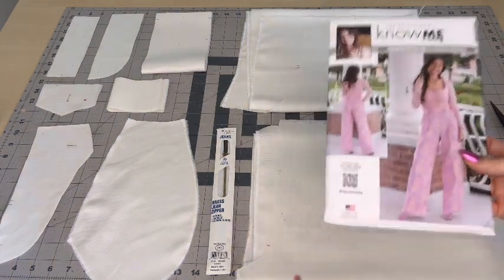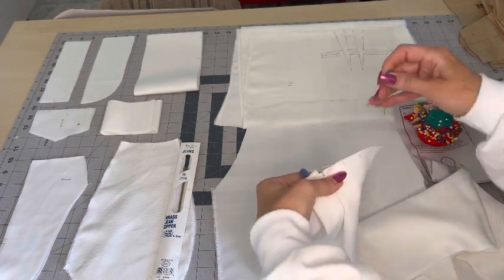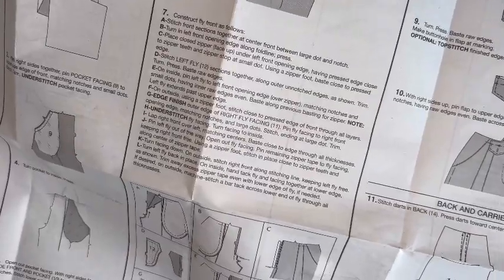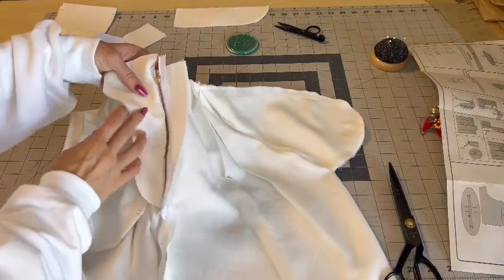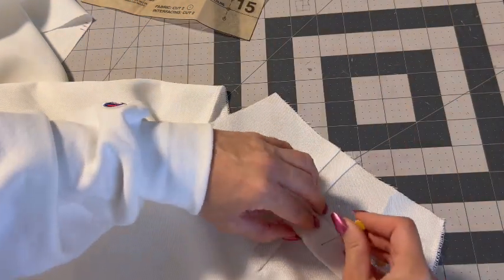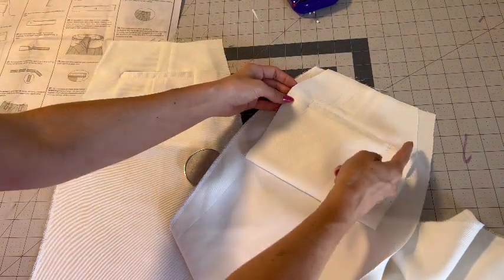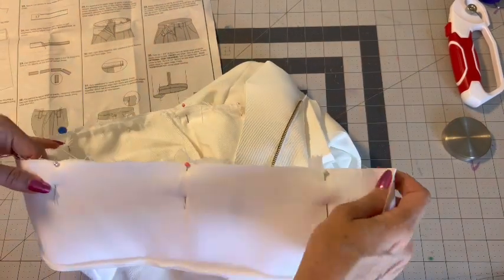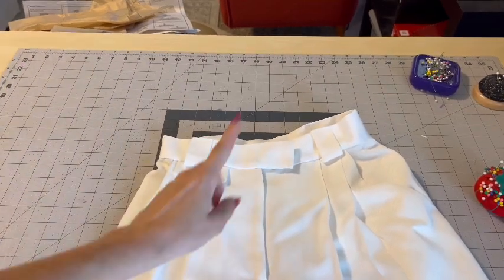SEW ALONG WITH LINDSEY X KNOW ME ME2053: View B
Sew Along to the new Know Me ME2053 View B with Lindsey (@thestitchfitz) in this step-by-step video. This Misses' pattern is a long sleeve knit top has halter neckties, cut-out detailing and wide neckline. High-waisted fly front trousers have hook and bar closure, front pleats, side pockets, coin pocket flap with button, belt loops, back darts and welt pockets. Shop Know Me ME2053 below.